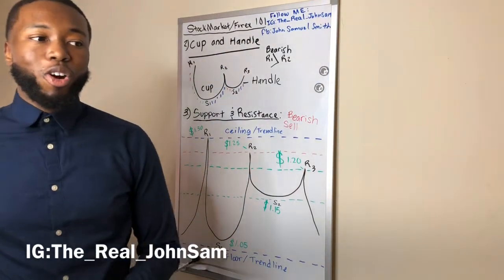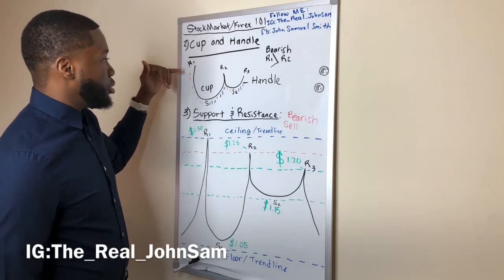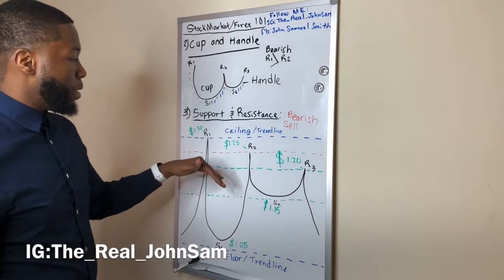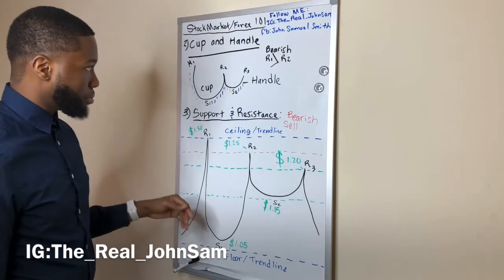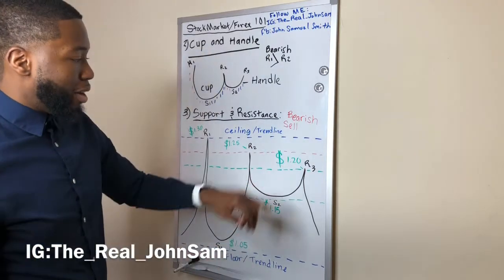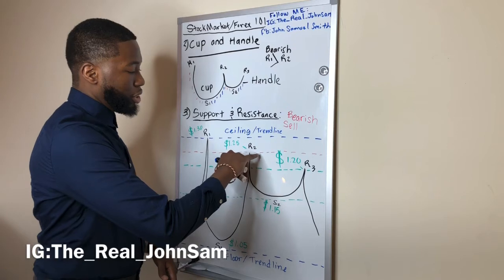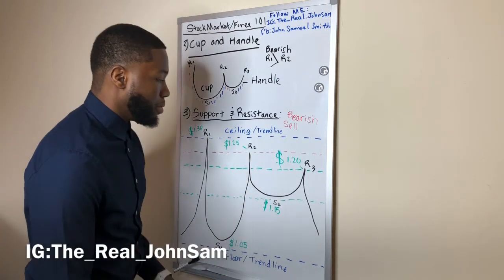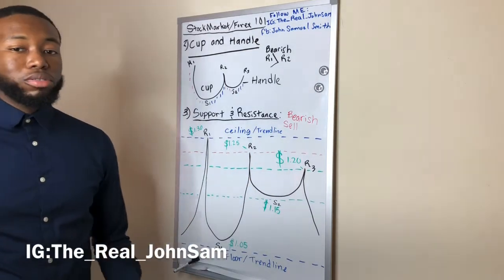What is a Bearish Sell Signal In The Stock Market/Forex ?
Wall Street
Stocks Market :

Hello,
Hello, I’m John Samuel Smith. These are some Pre-Requisite Terms to help you get started there are some videos to go along with and I need you to read watch the videos and take notes so that you can form a good understanding of the Stock Market . "Please google these terms on investopedia.com::

(1) Candlestick
(7) Table Top
(8) Fader
(9) Volatility
(10) Pip
(11) Forex
(12) Ichimoku cloud
(13) Buy/Long/Bullish/Bull/ Market Goin Up📈
(14) Sell/Short/Bearish/Bear/Market Goin Down 📉

( I’m Not a Financial Advisor, but these are some tips that helped me get started.)
(This is NOT Trading Advice please consult with a professional before entering into a security.

Morning star = indicate Buy
Evening star = indicate Sell

The butterfly pattern
- the letter D when is at the bottom indicate a buy
- when is at the top indicate a sell

FOREX:

BEST TIMES TO TRADE: EST
3am-4am
8a-11a

London 3a-11a
EUR/USD
AUD/USD
GBP/USD
NZD/USD
USD/JPY
USD/CAD
USD/CHF
GBP/JPY
EUR/JPY
EUR/GBP

New York 8a-5p
EUR/USD
GBP/JPY
GBP/USD
AUD/JPY
AUD/USD
EUR/JPY
USD/CAD
NZD/USD

Sydney 3p-12a
EUR/AUD
AUD/JPY
NZD/USD
NZD/JPY

Tokyo 7p-4a
GBP/JPY
EUR/JPY
AUD/USD